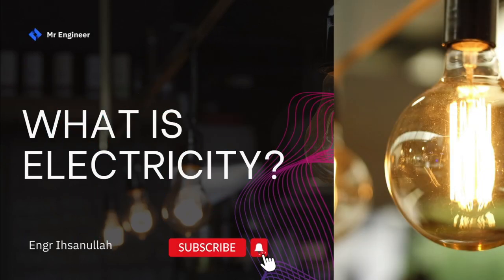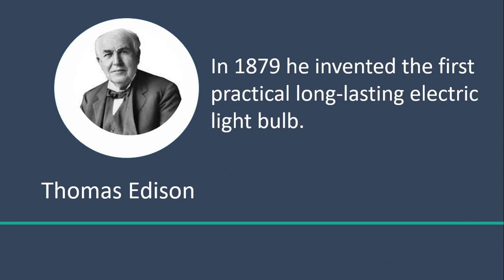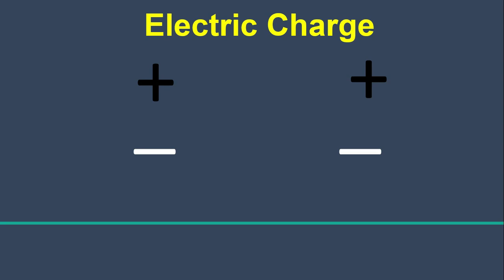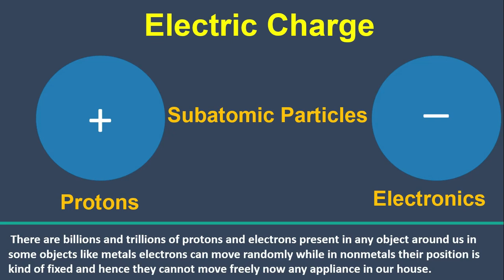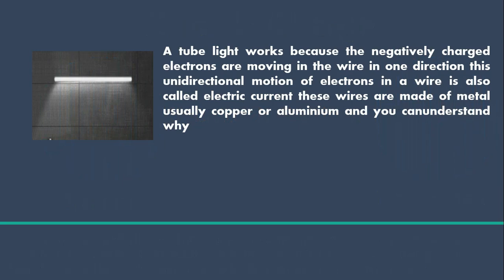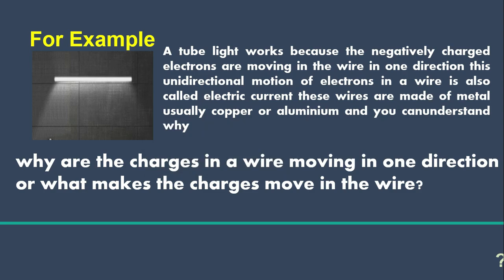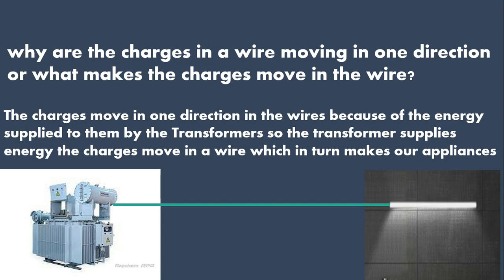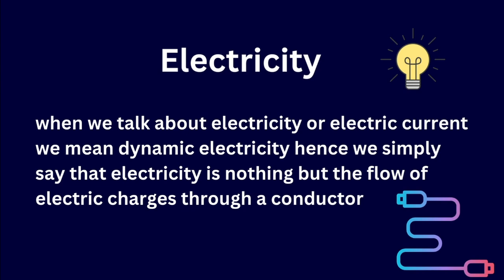What is Electricity | How Electricity Work | Mr Engineer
What is Electricity | Mr Engineer